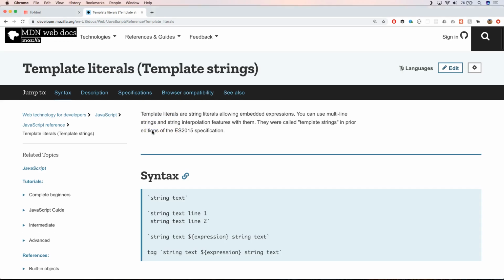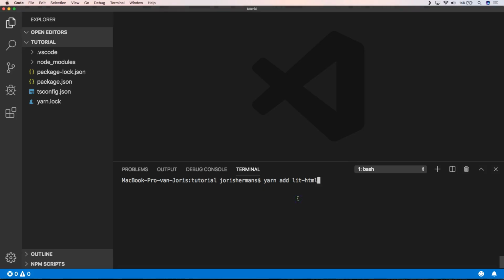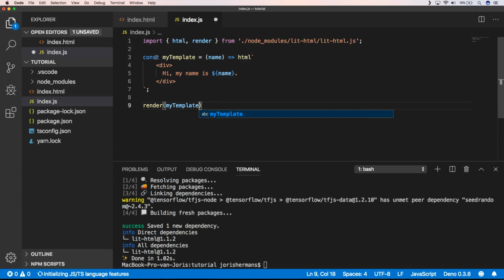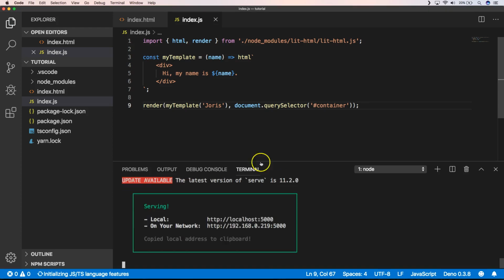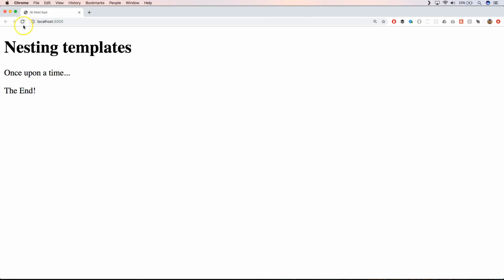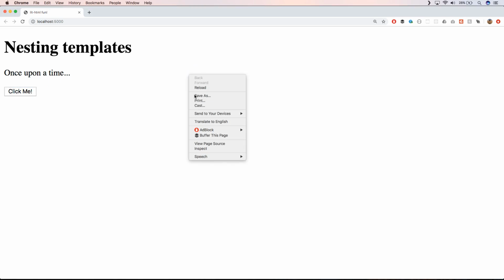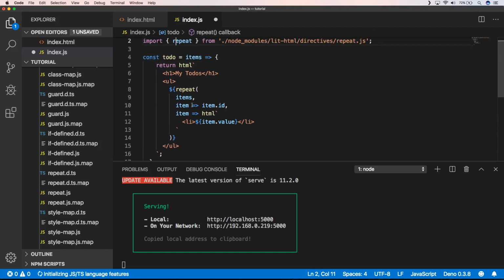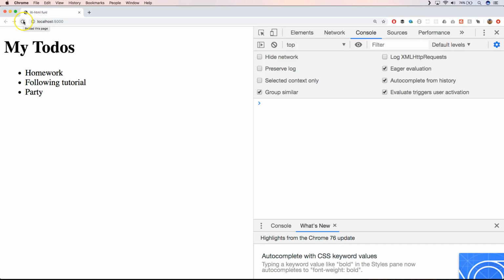lit html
Lit html is a lightweight templating library based upon tagged templates. In this tutorial I show you how to use it.